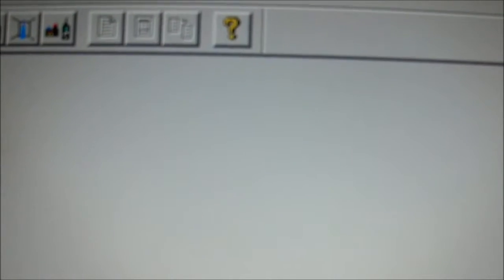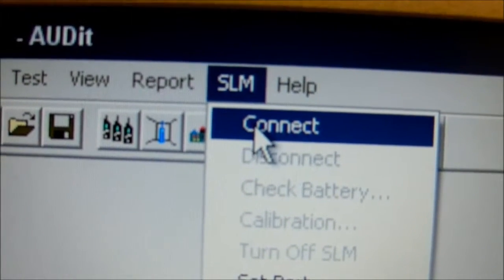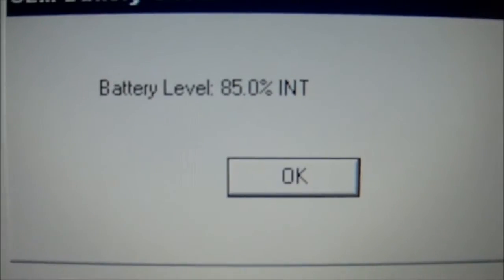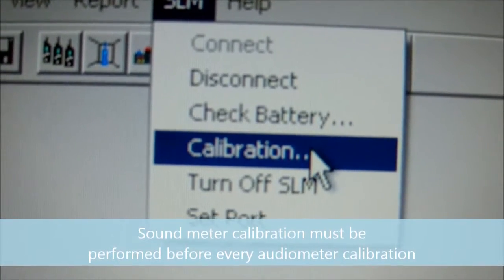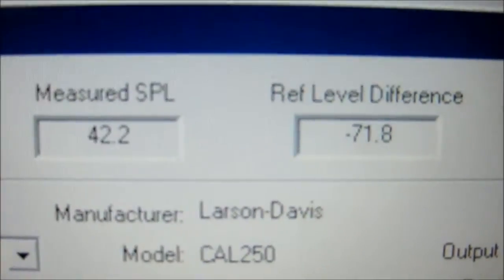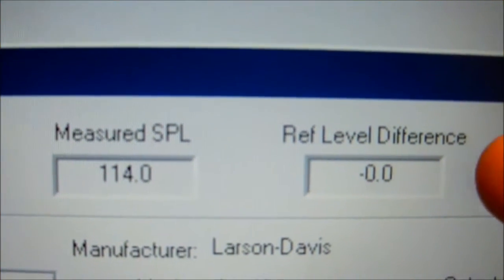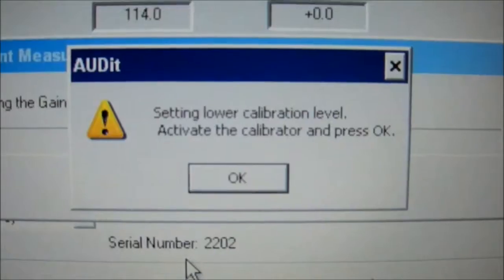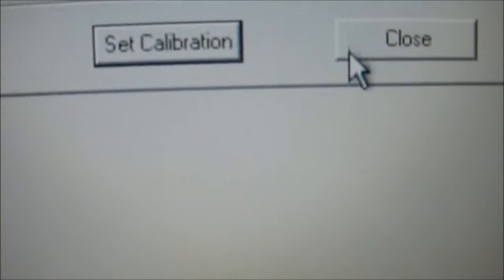Audiometer (L-D): 4: Sound Level Meter Calibration/Verification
Overview of a Audiometer (L-D) Sound Level Meter (SLM) calibration/verification used for audiometer acceptance tests, calibration/verification, and QA documentation. Presented by BMETWiki.com

WARNING: Only authorized personnel (e.g. OEM or BMET trained) can service these types of equipment to ensure qualified maintenance and safety. ***SLM calibration MUST be performed before any audiometer calibrations***

Standards:
1. OHSA, 1910.95 App E, Acoustic calibration of audiometers
2. OSHA,  1910.95, Occupational noise exposure.
3. 21 CFR, SUBCHAPTER H--MEDICAL DEVICES para 874
4. ANSI S3.6-1996